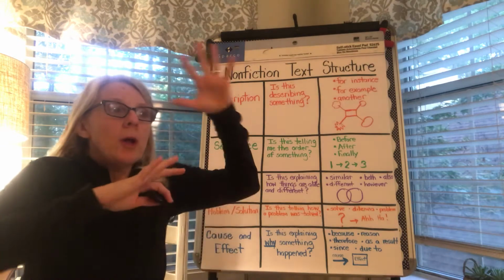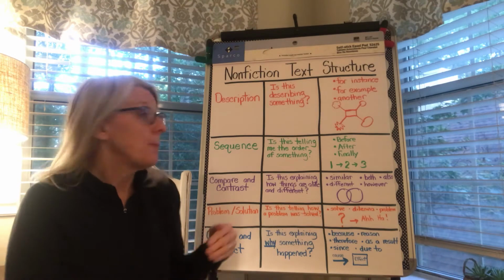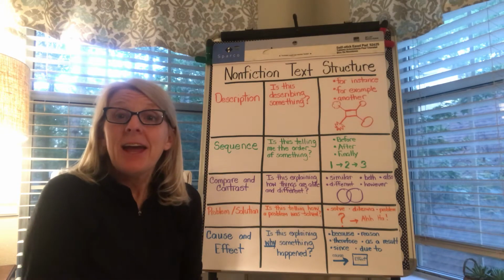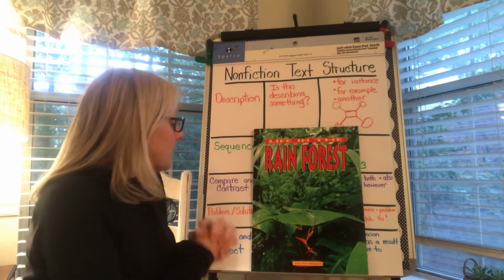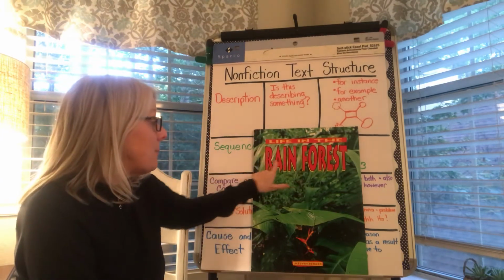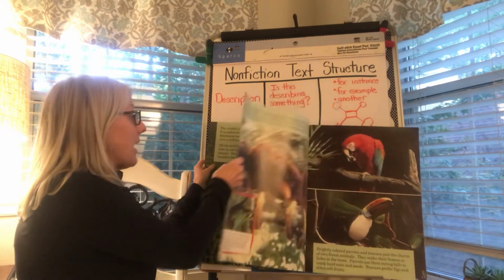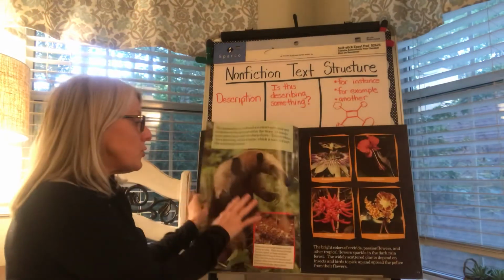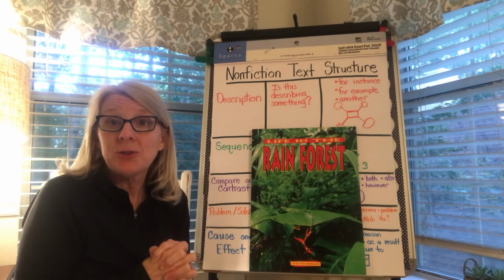Description Nonfiction Structure